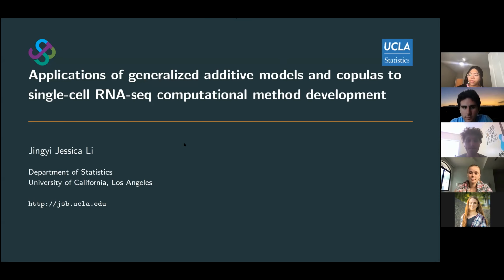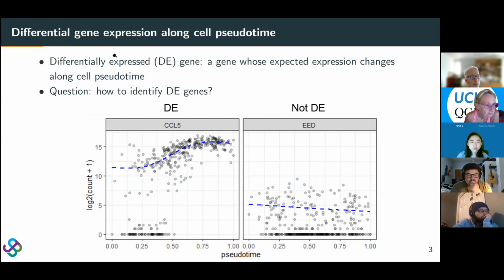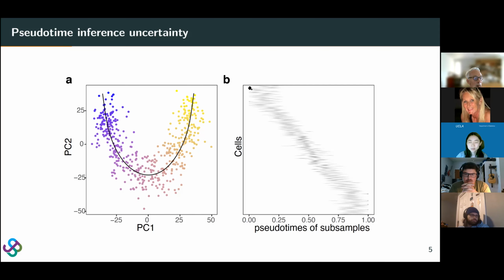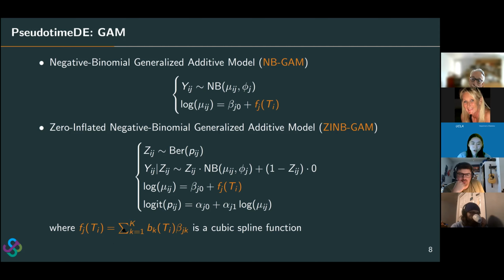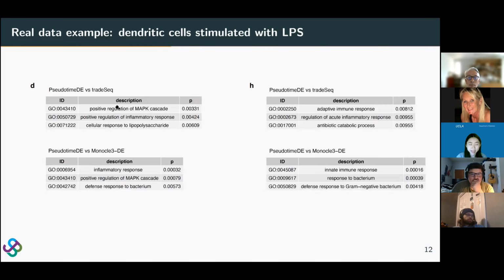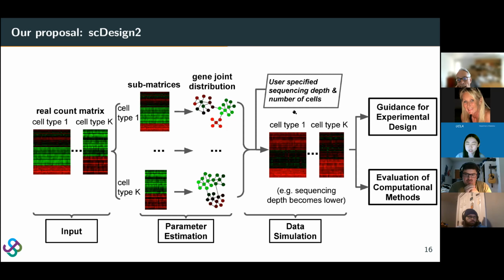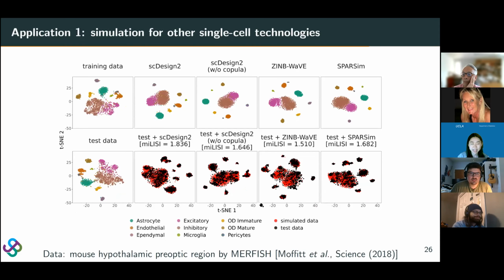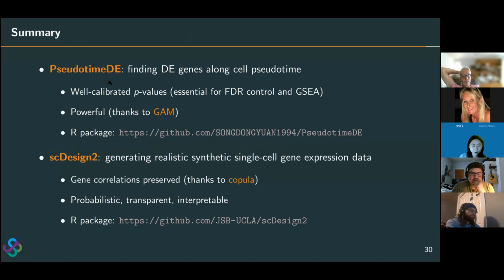Jingyi Jessica Li, Associate Professor, Statistics and Human Genetics, UCLA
“Applications of generalized additivemodels and copulas to single-cell RNAseqcomputational method development:PseudotimeDE and scDesign2.”
UCLA QCBio Summer 2021 Research Seminars in Collaboration with B.I.G. Summer.